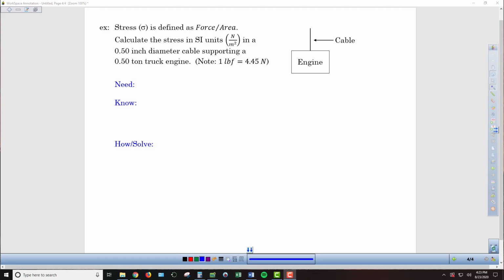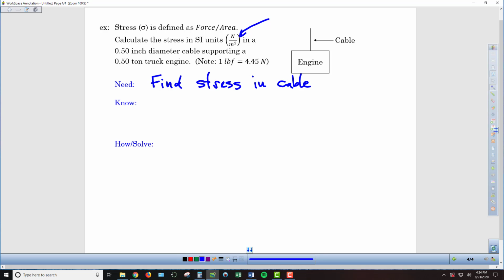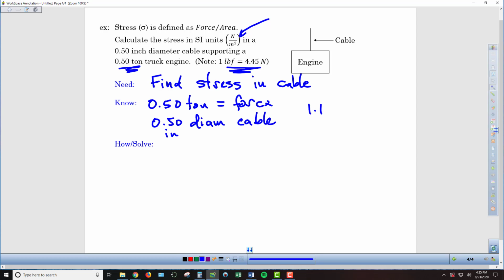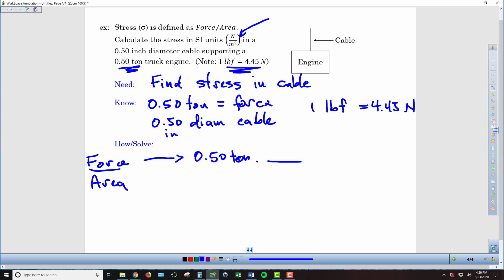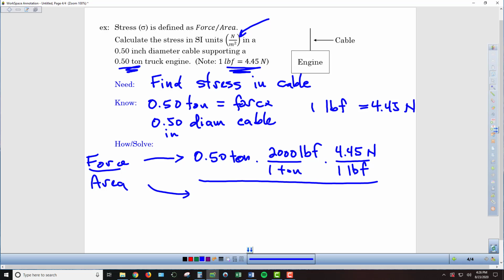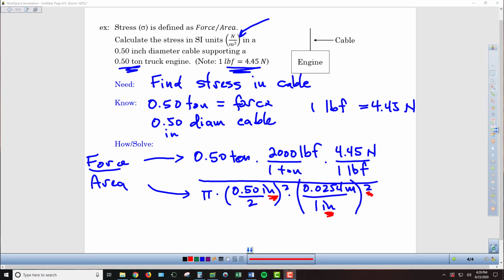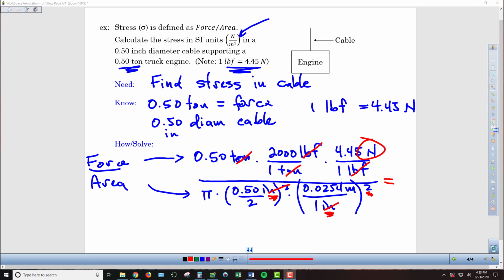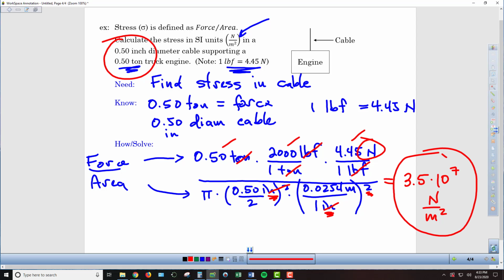EAP Chapter 2-3 Need-Know-How/Solve - Lesson Video 2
A 3rd example of the Need-Know-How/Solve method for problem solving featuring an example involving stress in a cable.